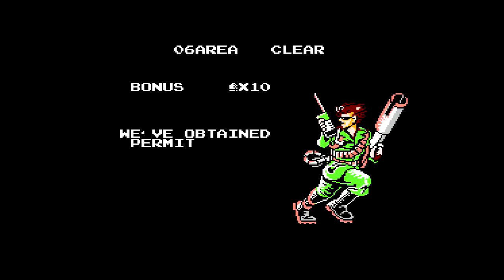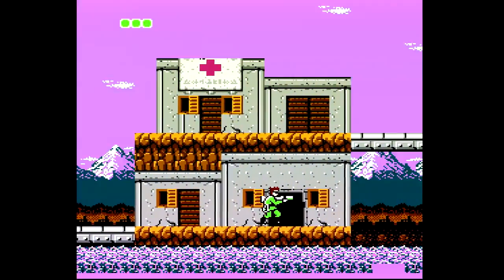[Commentary] Bionic Commando NES any% speed run in 13:56!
This is the first ever sub-14 for this game and the world record as of May 16, 2018!  If you want to watch a clean recording of this run with no commentary, you can find it

This is probably the best speedrun I've ever done.  Any% is a tremendous pain in the ass because of the luck required to get the trucks to cooperate (in short, there's a 63% chance of losing 36 seconds to truck encounters, and we need that to not happen), but I somehow managed to push through to get this time!  Area 9 is the only bad stage in this run, and many of the others are the best I've ever completed them.  This run is 7 seconds off of my sum of best splits, many of which are COMPLETELY unreasonable to match.  This is a phenomenal time and I am hopefully never going to return to this category on this version.

This run is the result of nearly 5 years of constant work, and I couldn't be more proud.  Over those 5 years, I have only *not* had the record for a single day (shoutouts to Paku!).  I am finally ready to move on and work on other games for the time being.

This run was performed live, so if you want to watch with live commentary, you can find it